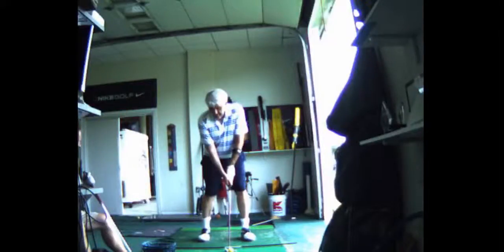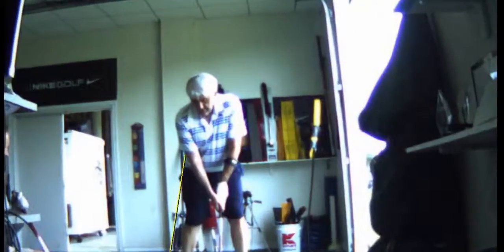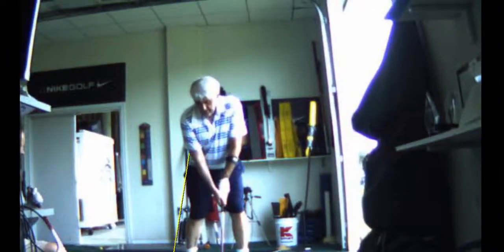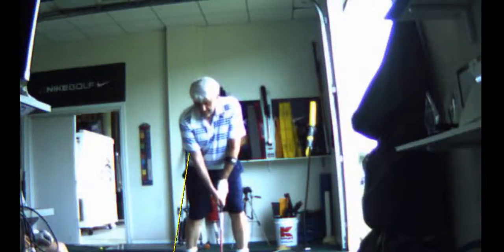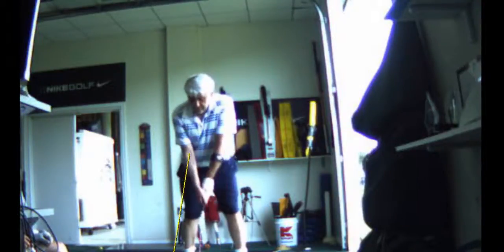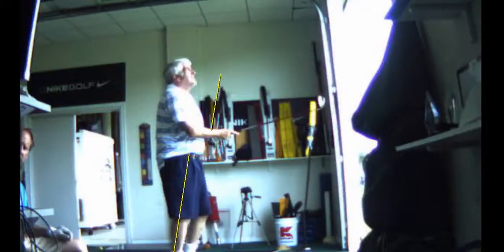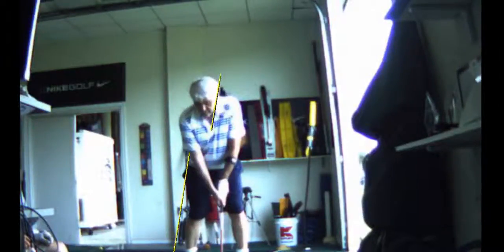V1 Pro analysis